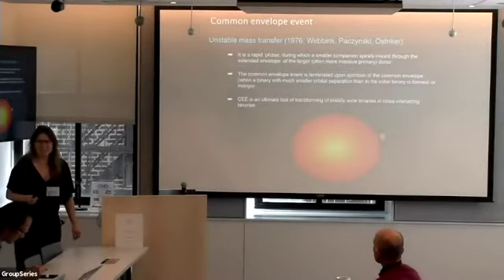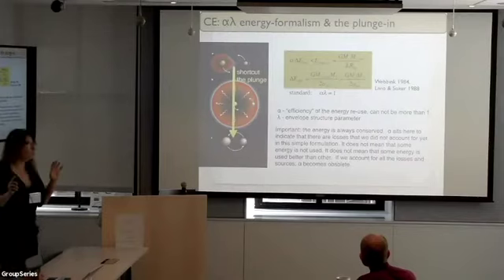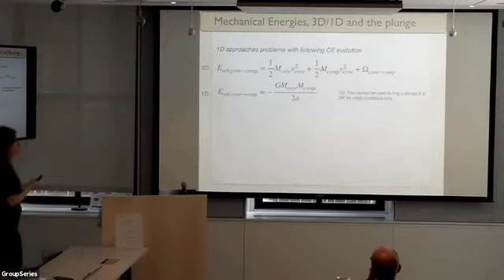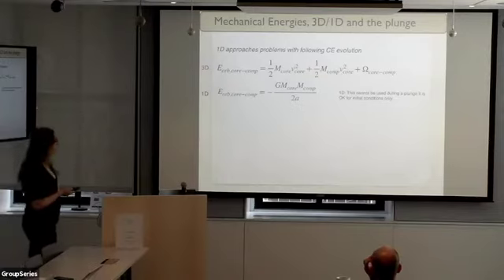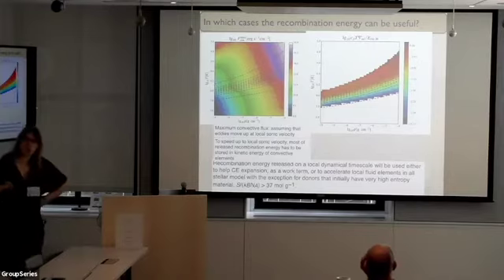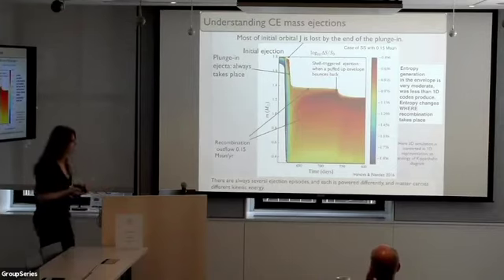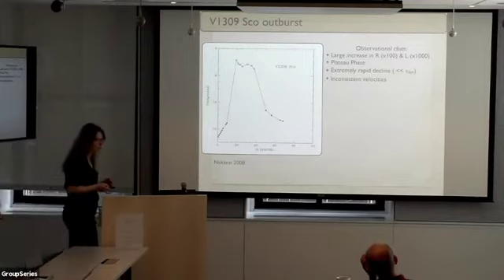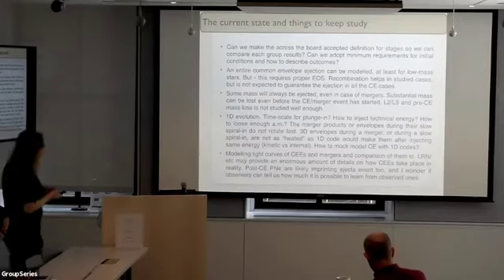Common Envelope Evolution - Review of Theory